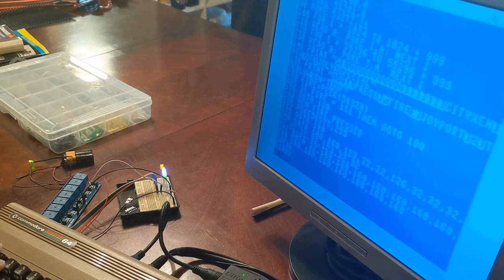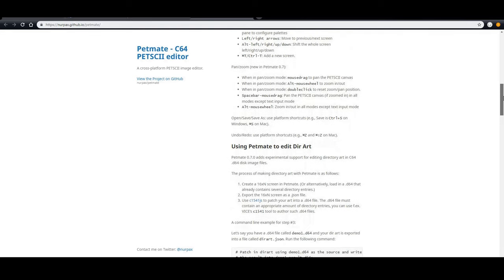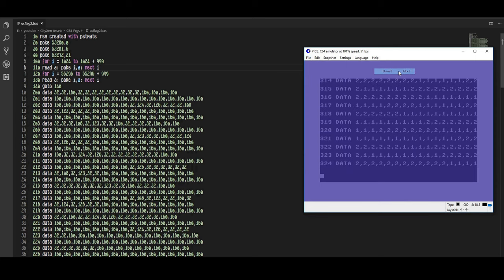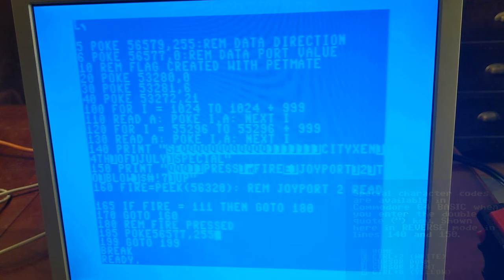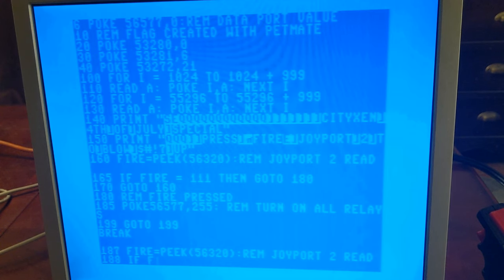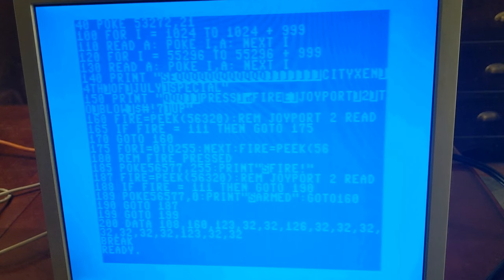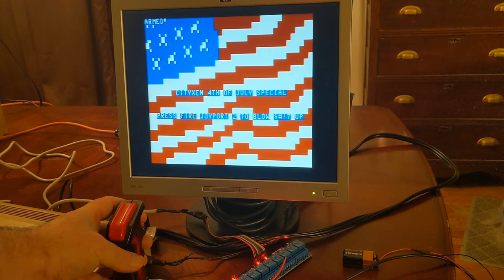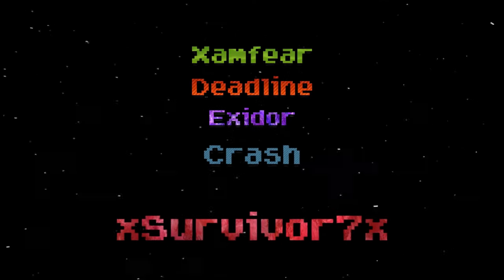How To: Make a Commodore 64 Fireworks Ignition System with an 8 Channel Relay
We show you how we built the Fireworks Ignition System from our 4th of July Special using the Commodore 64 Vintage Computer, a Joystick, the User Port, a 9 volt battery, some wire, an Estes Rocket Igniter and an 8 Channel Relay Board.

Commodore User Port Connector

Estes Rocket Igniters

Toggle Switch

Prototyping Wire

Scotch Tape

FTCBlock 8 Channel DC 5V Relay Module

Index:
00:00 Intro
00:20 Overview
00:39 Schematic
01:08 Order of Operations
01:32 PetMate Screen
03:36 Adding User Port & Joystick Relay Toggle Code
06:08 Initial Test
06:21 Fire Button Delay Error
08:20 Second Test
08:48 Program Listing
09:08 Fireworks!
09:38 Outro